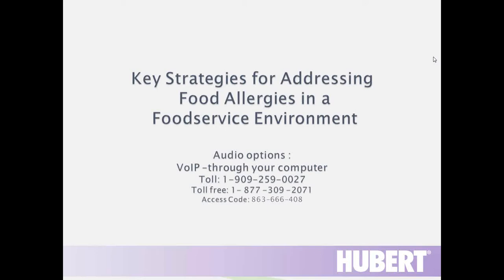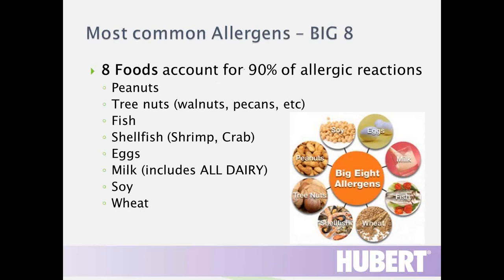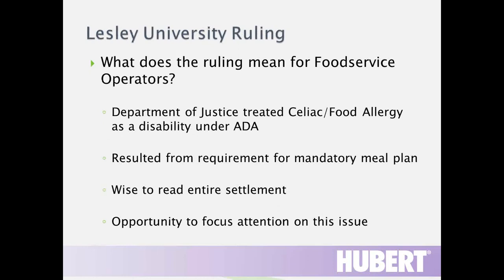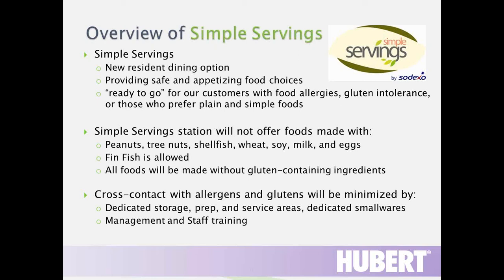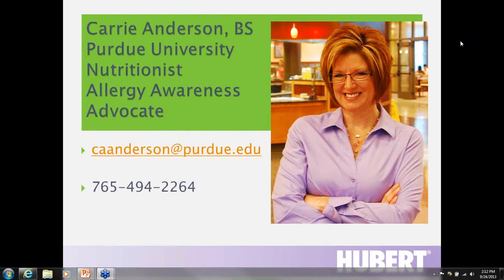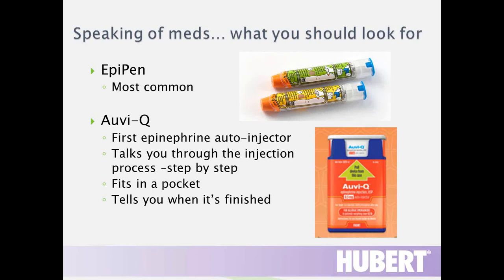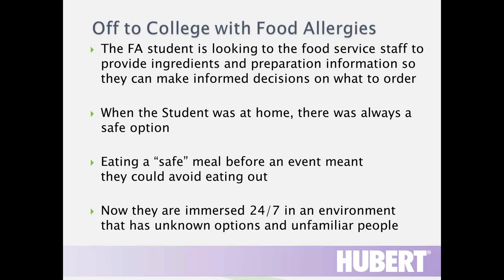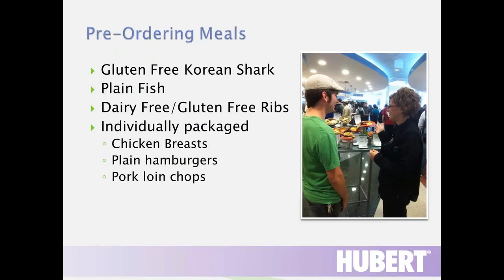Hubert Allergen Awareness Webinar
Key Strategies for Addressing Food Allergies in a Foodservice Environment as discussed by industry experts Beth Winthrop, Carrie Anderson, Elaine Magee and Nancy Lane.